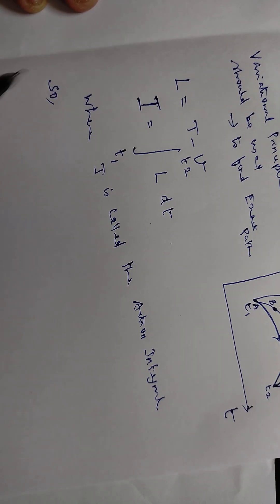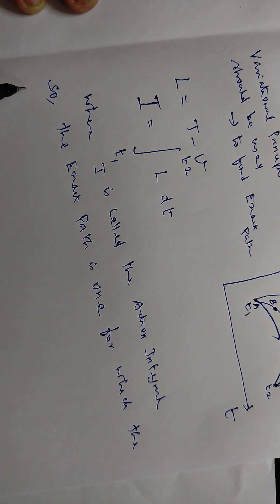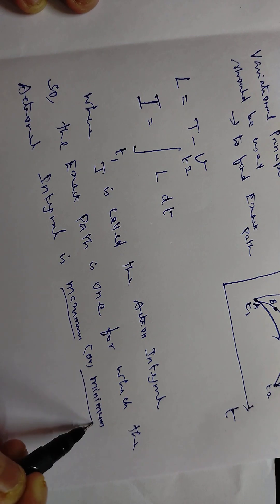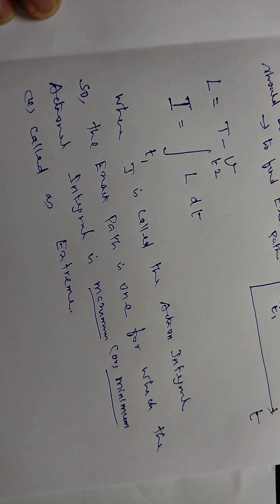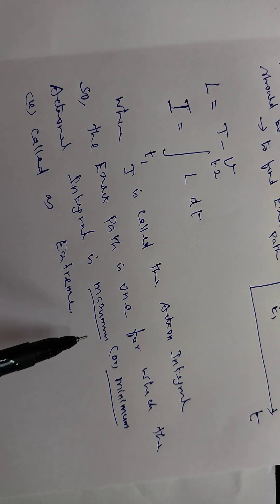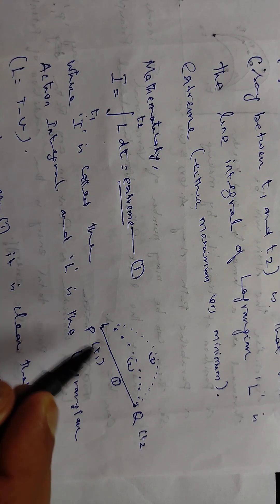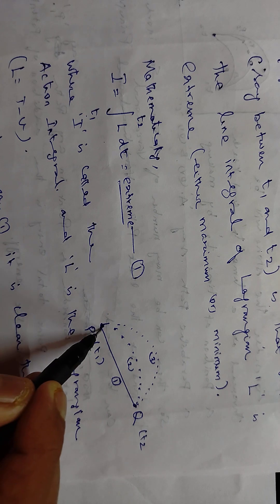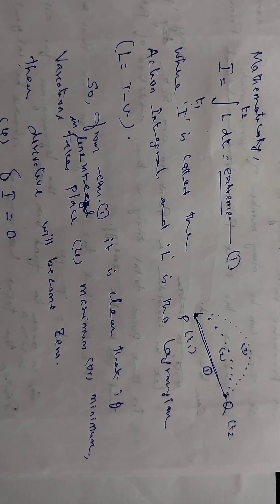Hamilton's Variational Principle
Hamilton's Variational Principle by Dr.P.B.Nagabalasubramanian, Assistant Professor, Department of Physics, Arignar Anna Govt. Arts and Science College, Karaikal